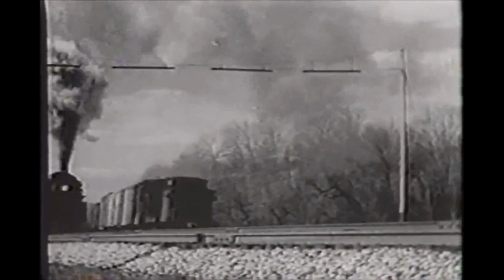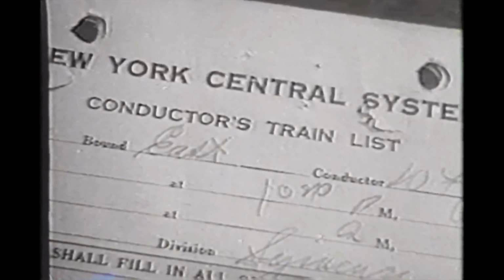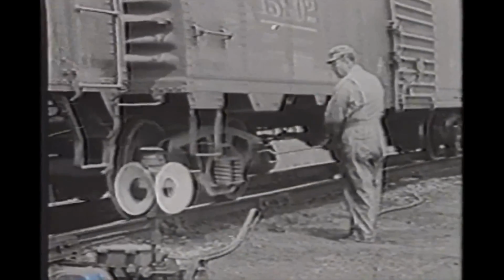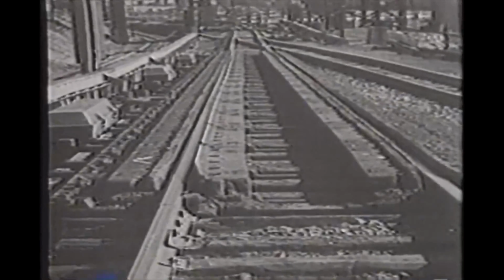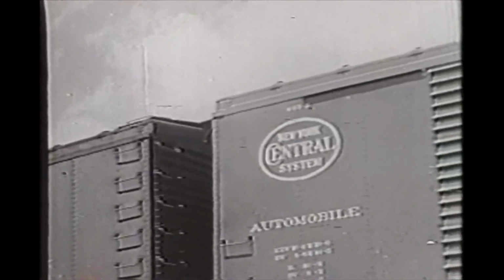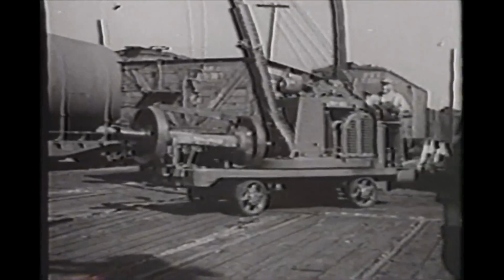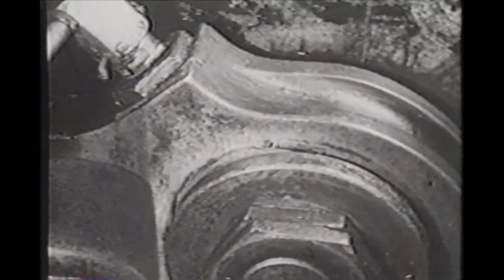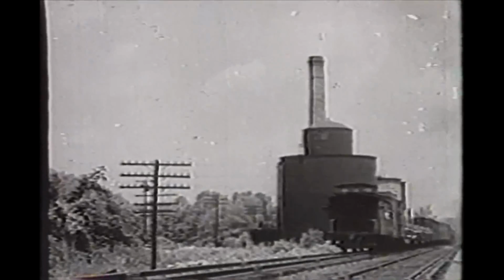The Freight Yard